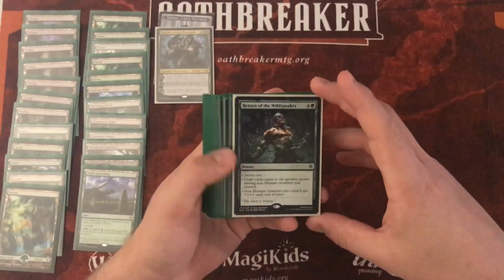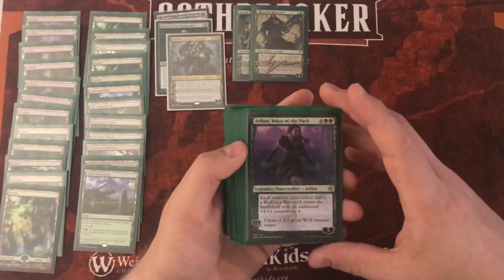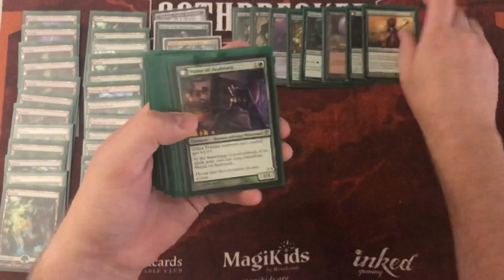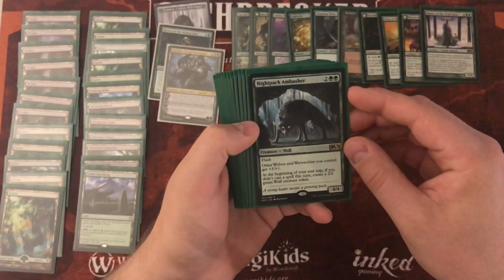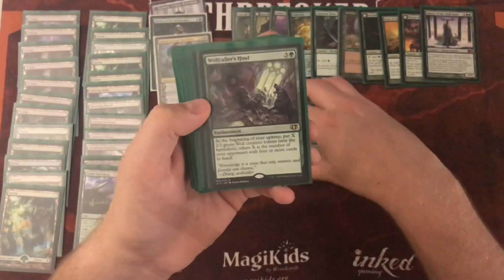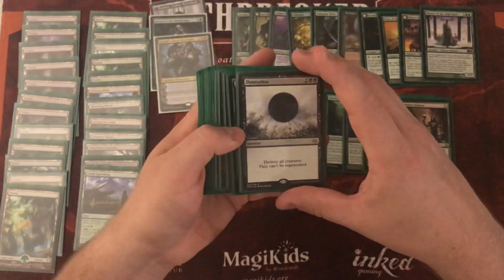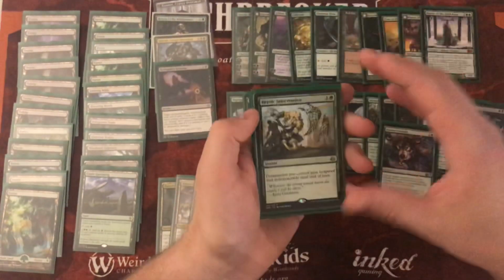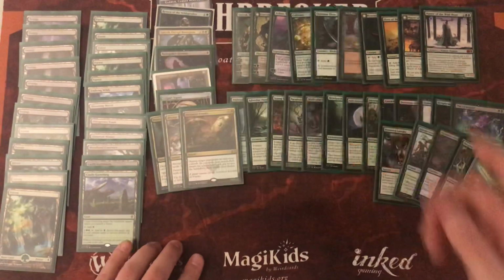Garruk, Cursed Huntsman | Oathbreaker Deck Tech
Welcome back to another Oathbreaker Deck Tech!

Want Oathbreaker swag? Make sure to check out the T-shirts at the link below, with a piece of each sale goes directly to support MagiKids!